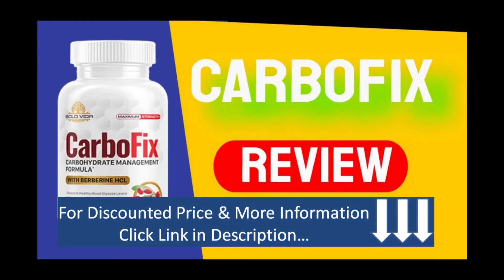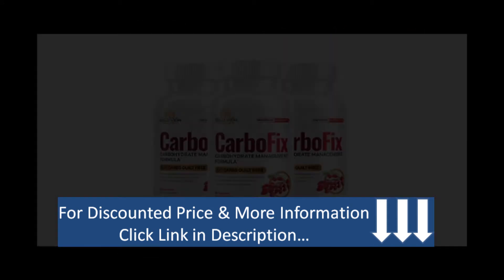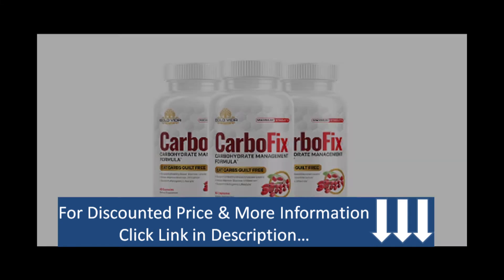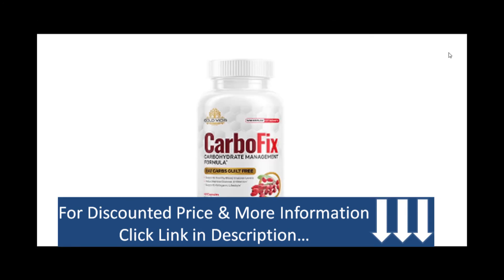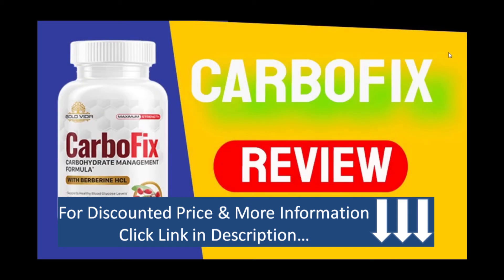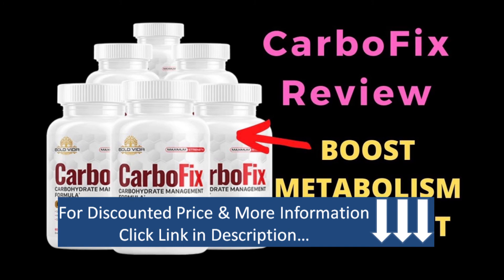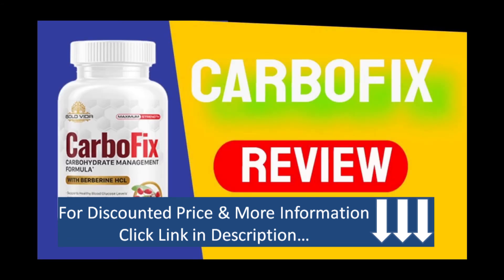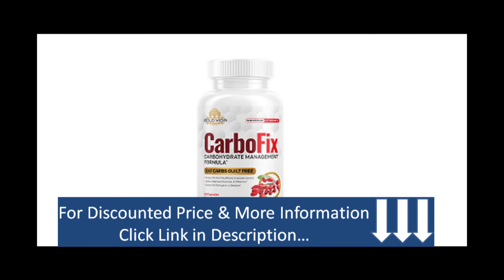CARBOFIX REVIEW 2021✌☺✔✔✔ AMAZING TRANSFORMATION RESULT 👌✌🙄🙄LOST 50 POUNDS✌👌👌✌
CarboFix is a capsule that promotes weight loss and will help make your metabolism faster. It is a great way to burn up stubborn fat, reduce the hunger you feel, and control blood sugar levels. It helps you increase the amount of weight you can lose, more than you will with just diet and exercise alone.

The CarboFix supplement was started by Matt Stirling, a personal trainer, and stuntman. He is the mastermind behind Gold Vida brands, which owns CarboFix. This supplement is geared toward those who would like to slim down but do so in a healthy and natural way.

Topics Related: Carbofix, Carbofix Review, Carbofix Review 2021, Carbofix Reviews Medium, Carbofix Real Reviews, Carbofix Review Camille D Hayden, Carbofix Supplement Review, Carbofix Weight Loss Review, Carbofix Weight Loss Review 2021